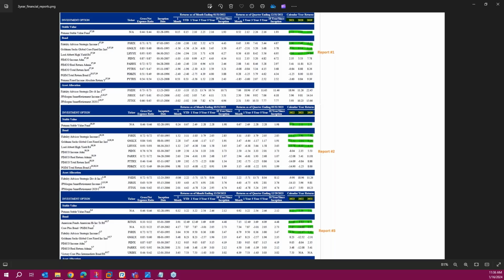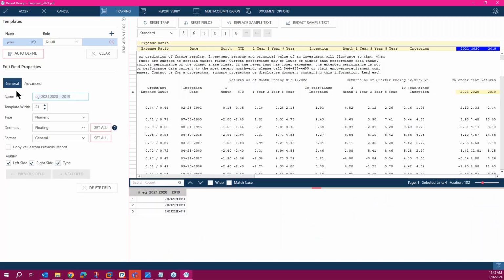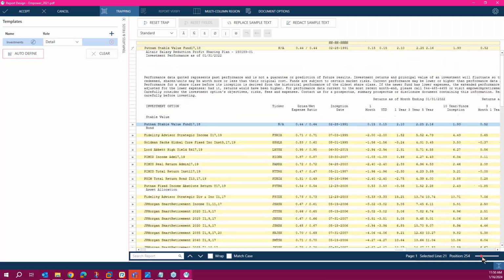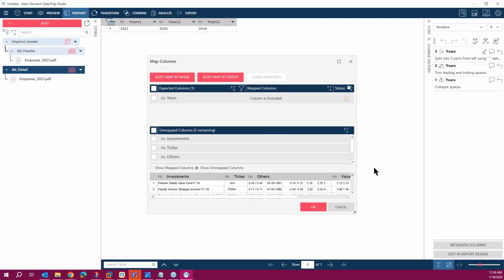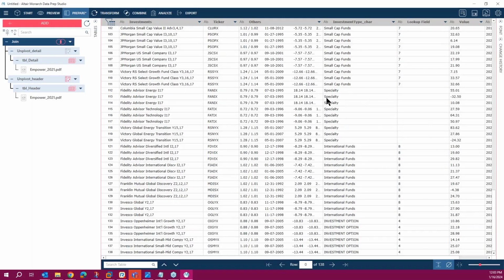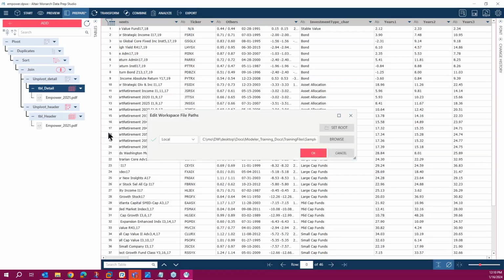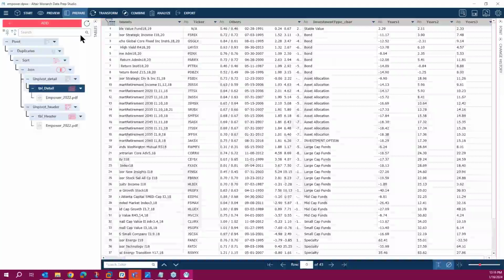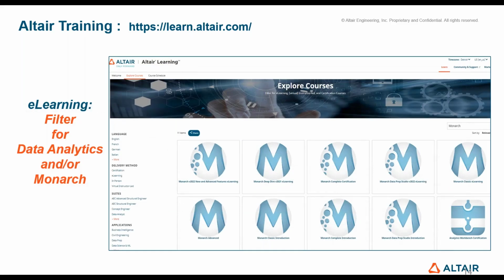Trapping Data from PDFs in Altair Monarch | Ask The Expert Monarch Webinar Series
Join our Ask The Expert webinar to learn how to trap data from PDFs in Monarch and how display results. This session covers financial use case involving trapping data from a PDF document containing three years of investment performances and how to create dataset to display the best returns for the different investments, followed by a live Q&A.

Expert: Mo Abdolrahim, Senior Implementation & Integration Engineer